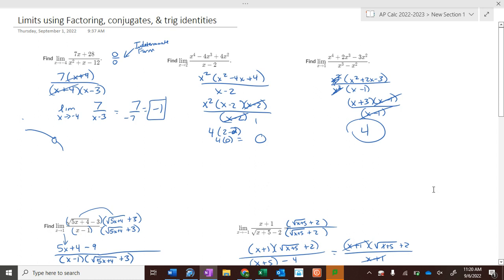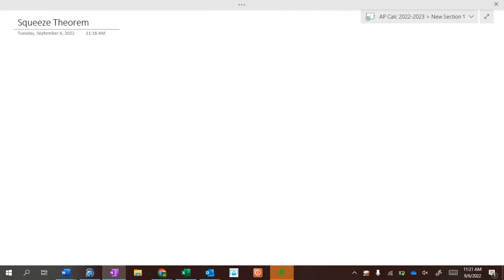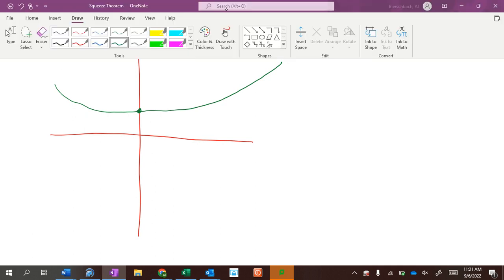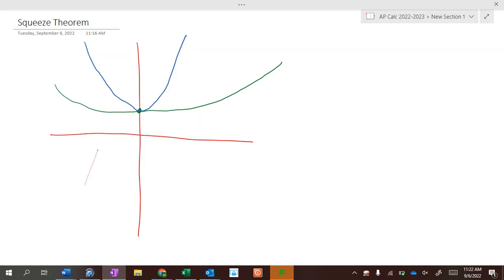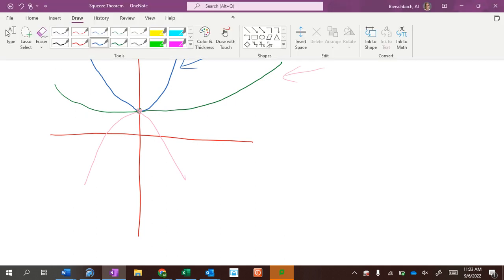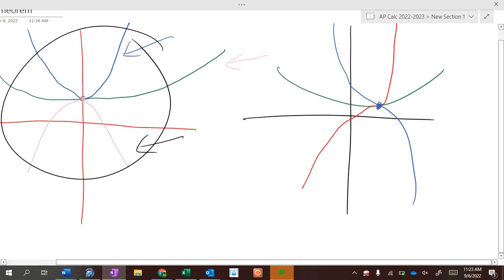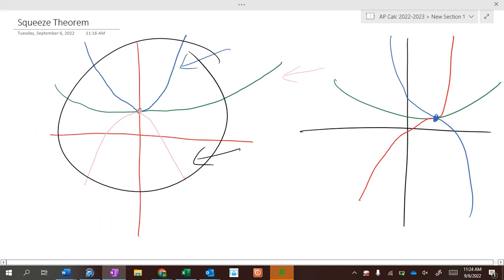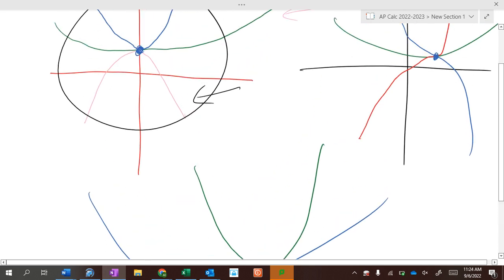AP Calc Squeeze Theorem